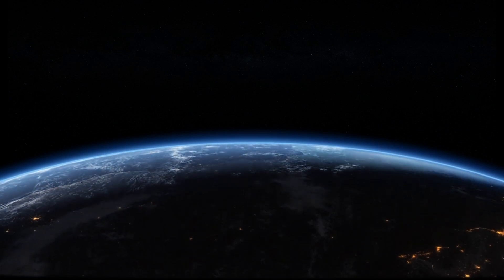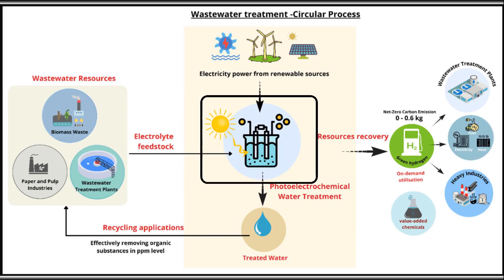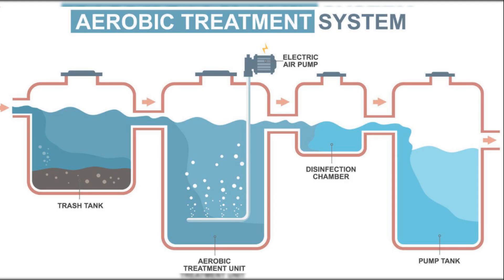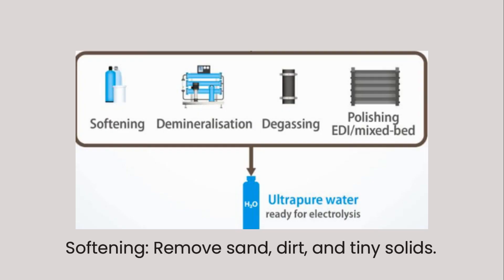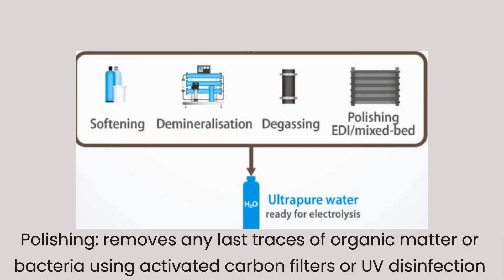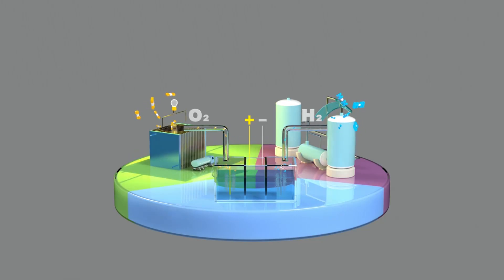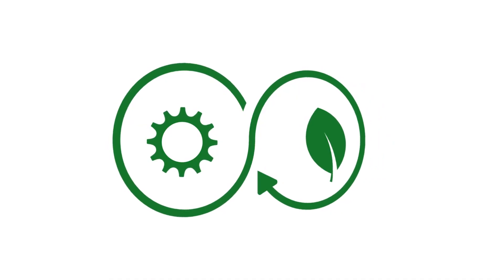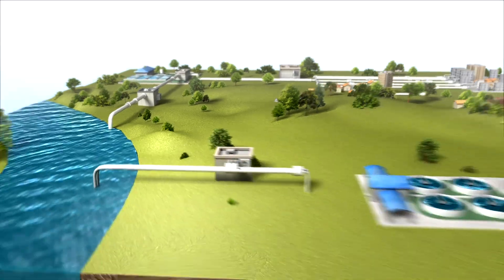Green Hydrogen from Sewage Water: Revolutionizing Waste to Energy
Discover the innovative process of producing green hydrogen from sewage water! 🌍 Learn how this cutting-edge technology turns wastewater into a clean, sustainable energy source while reducing environmental pollution. In this video, we’ll explore the science, benefits, and future potential of this game-changing approach to hydrogen production. Perfect for anyone passionate about sustainability, clean energy, and circular economy solutions!greenenergy